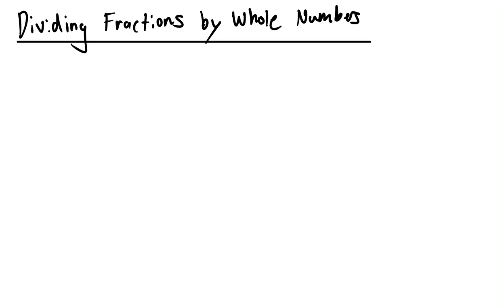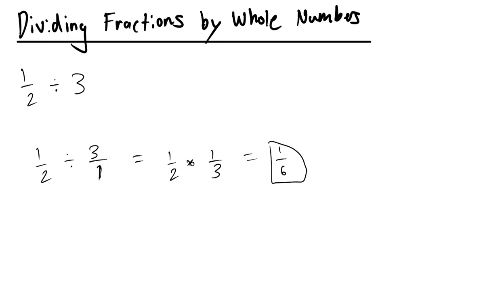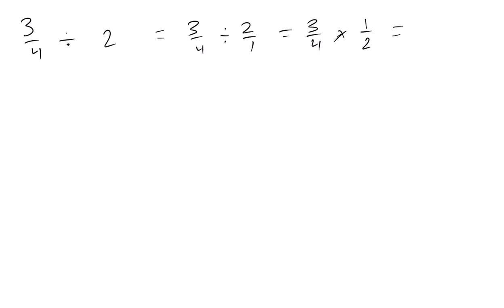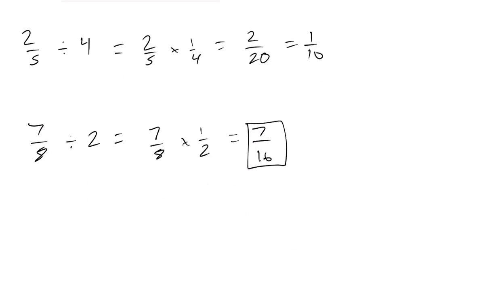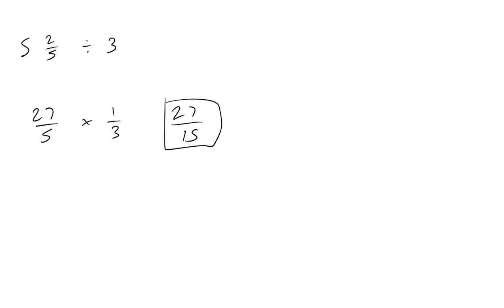How to Divide Fractions By Whole Numbers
In this video tutorial, I go over how to divide fractions by whole numbers by doing numerous different practice problems.